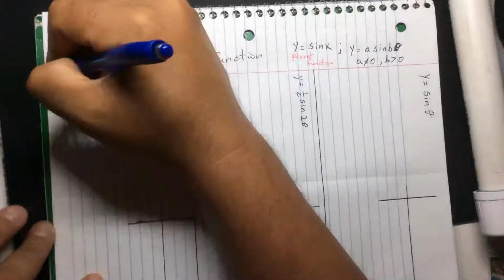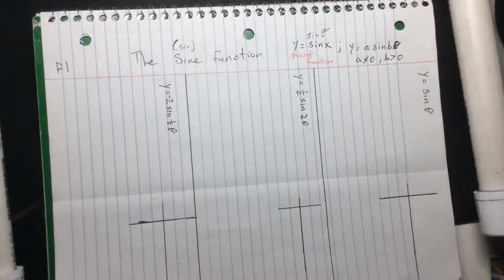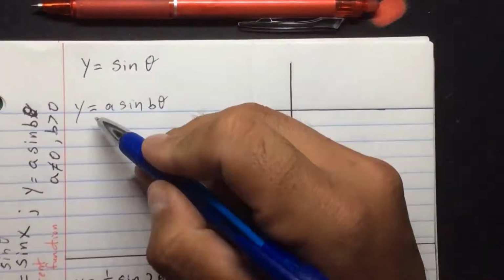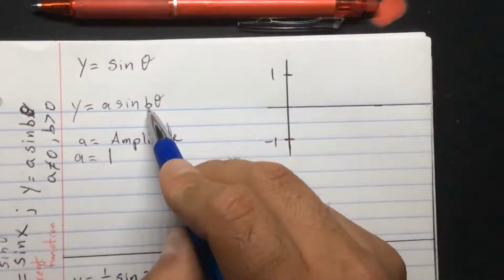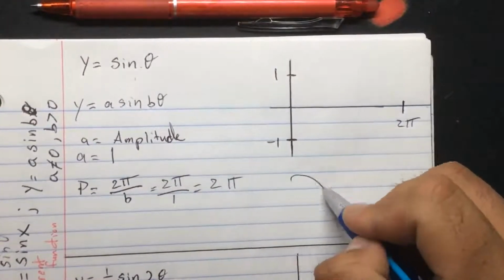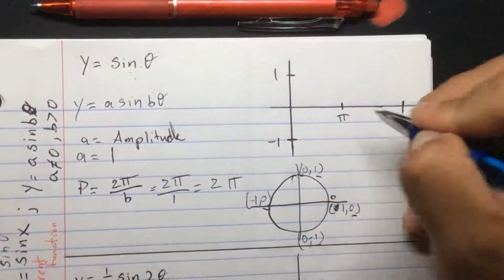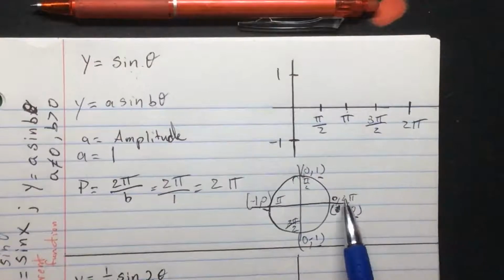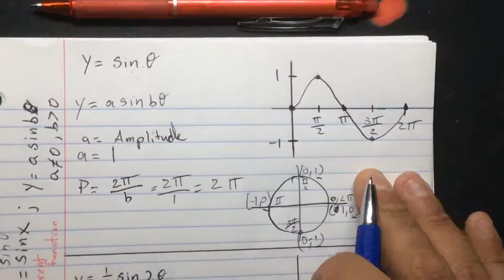§8.4 Graphing the Sine Function Part 1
Math
§8.4 Graphing the Sine Function Part 1 Foldable 1